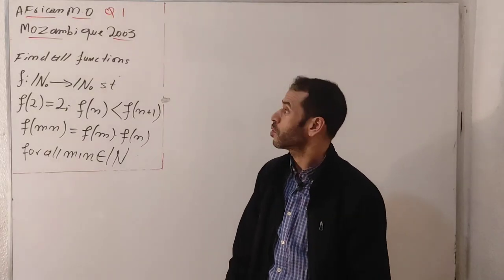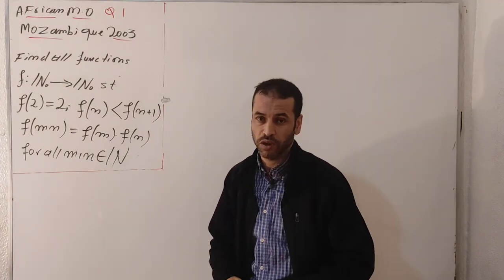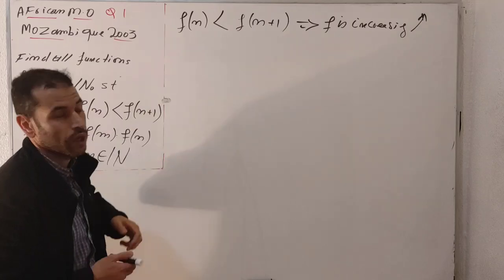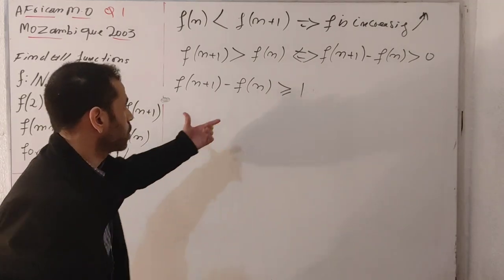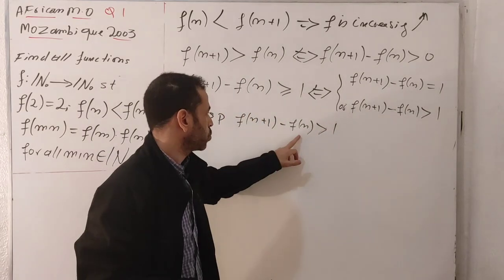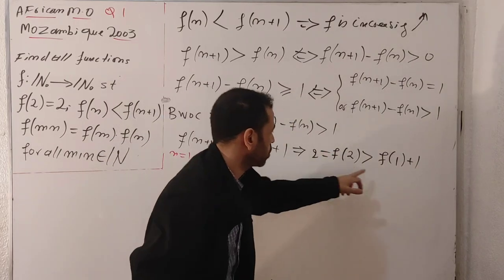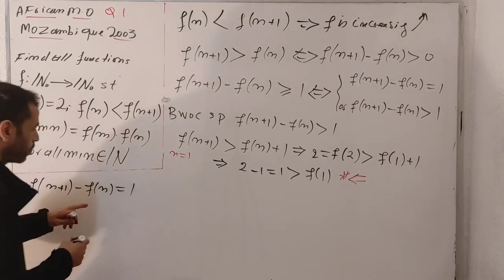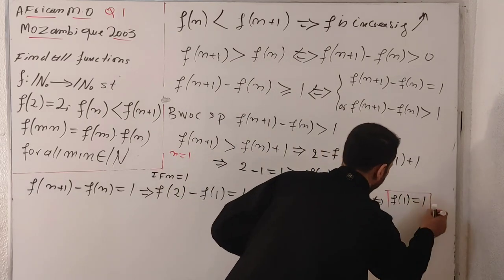Mozambique mathematical Olympiad 2003